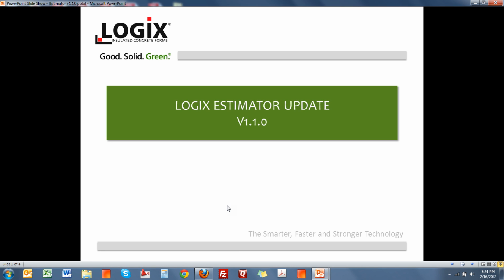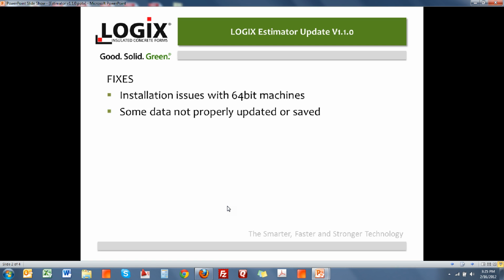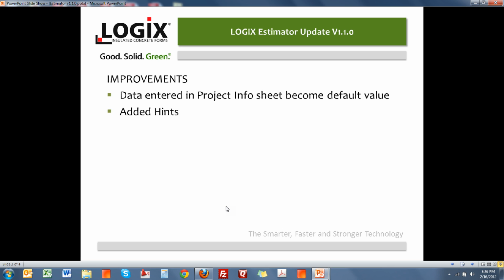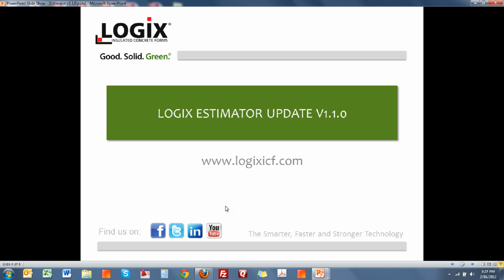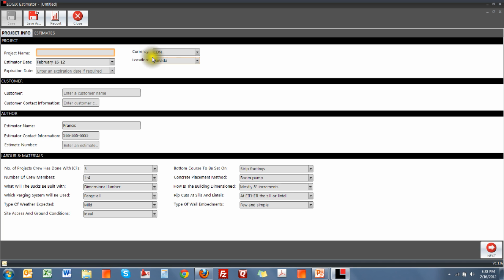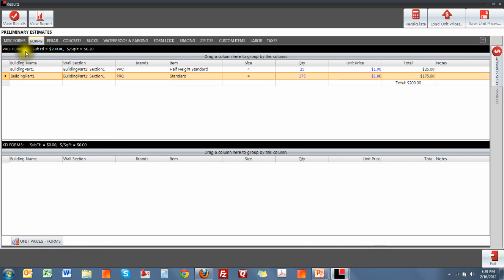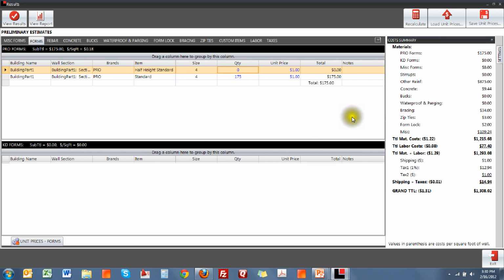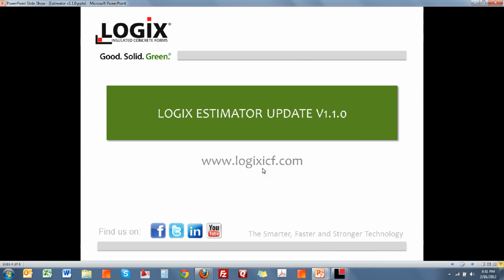What's New in the LOGIX Estimator Update V1.1.0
List of changes and bug fixes are noted in the latest version of the LOGIX Estimator